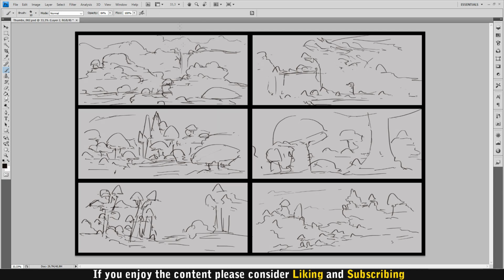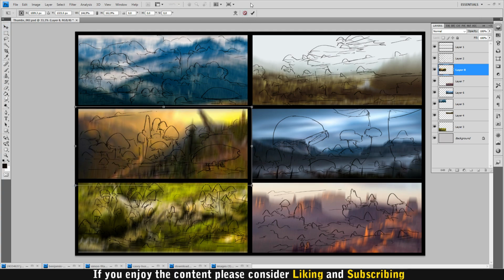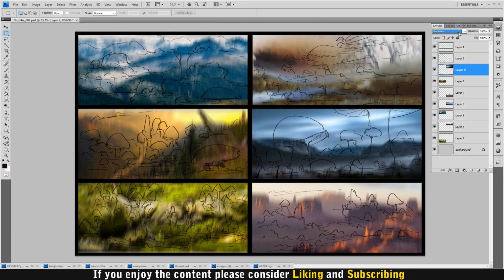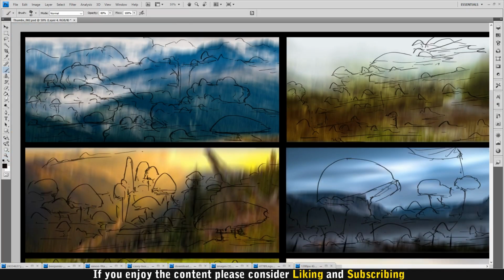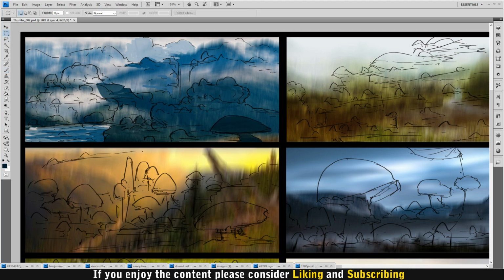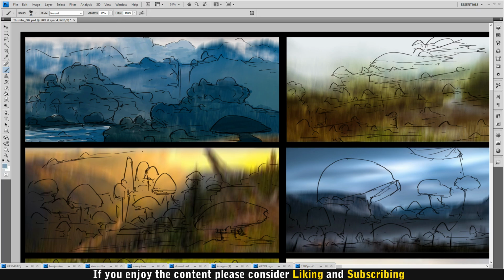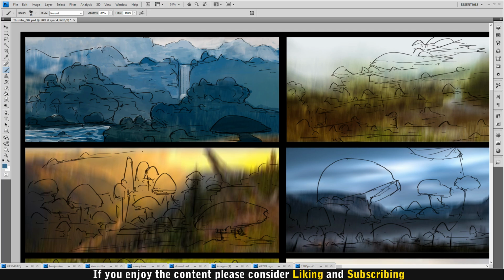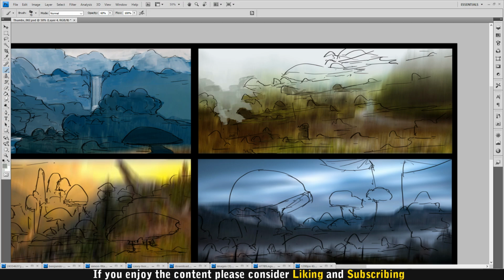Learning How To Paint - Part 14: Getting back into the flow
In this episode I create a couple of rought thumbnail sketches to get back into the creative flow.